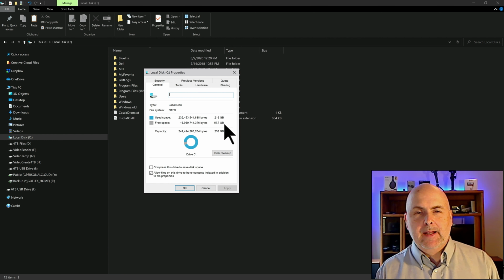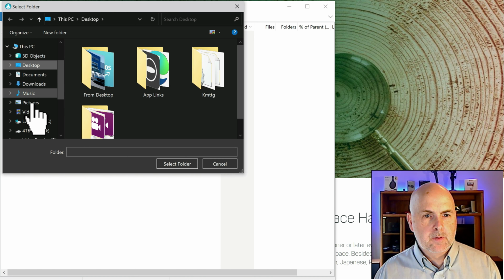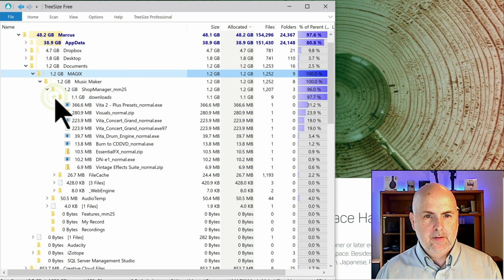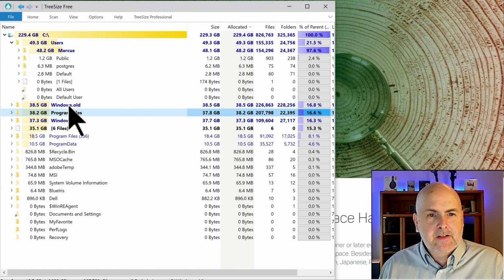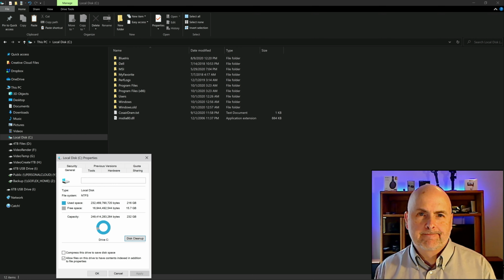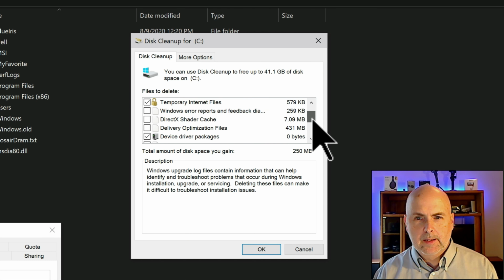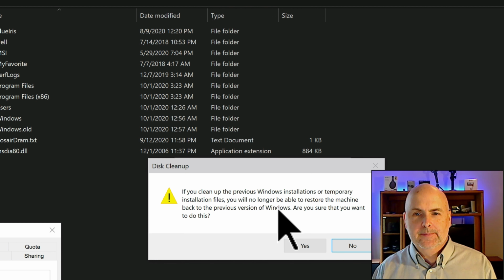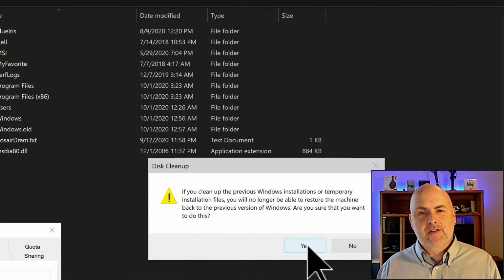Windows.old Folder Deletion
This video illustrates deleting the Windows.old folder in Windows 10 to free up additional hard drive space.